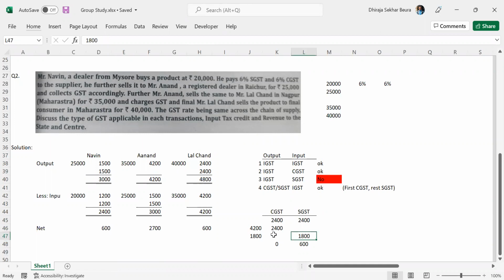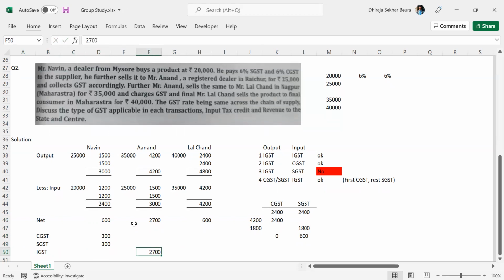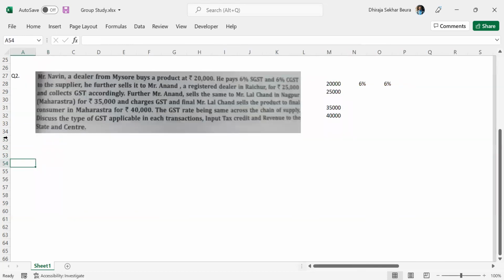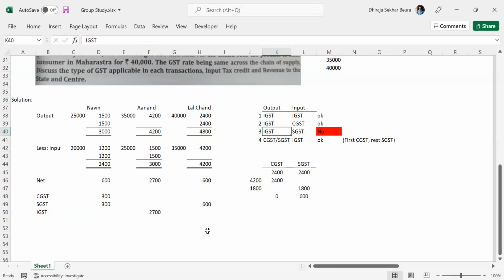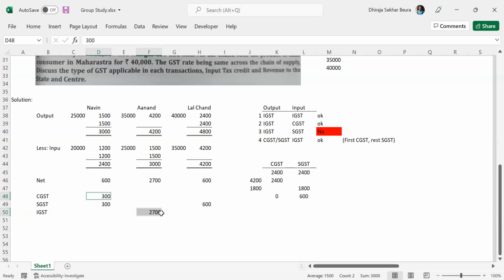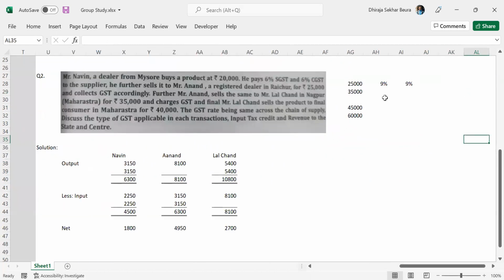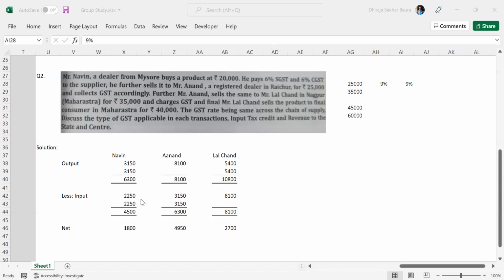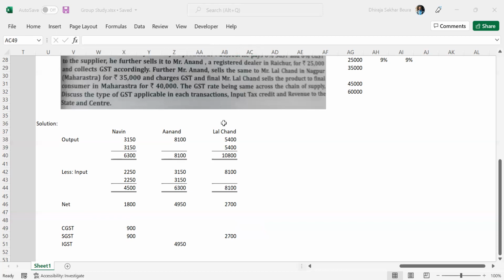GST 1_1